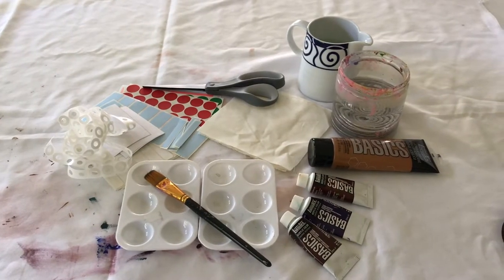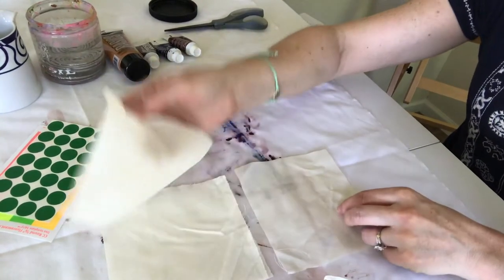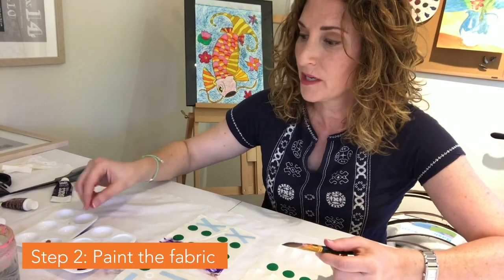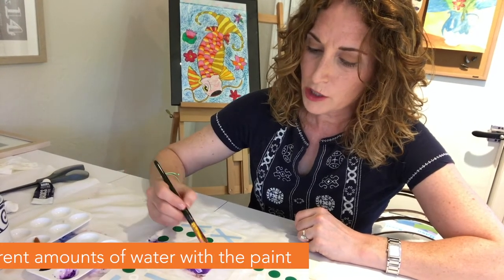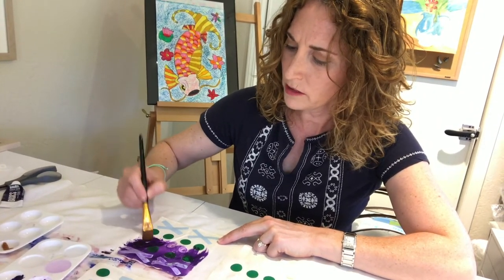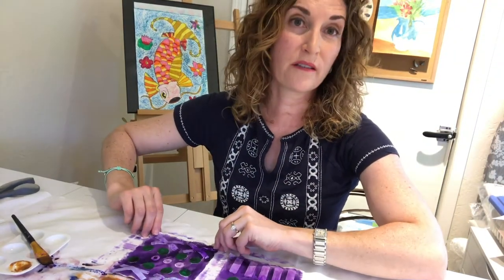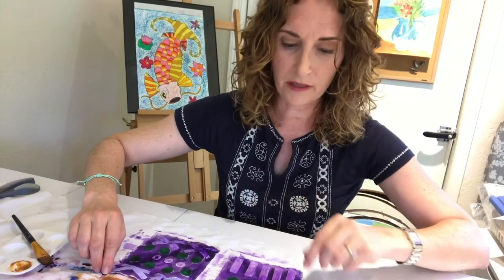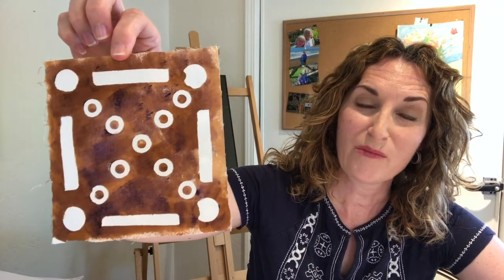Hands on the Arts at Home: Malian Mudcloth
Welcome to the Hands on the Arts Virtual Festival! We hope you enjoy this playlist of fun crafts we have put together. We would love to see what you create from home, make sure to tag us on Facebook or Instagram in your post.

Design and create your own Malian Mudcloth with Jennifer!

Supplies:
2 cloth squares

three ring reinforcement stickers
circular stickers (varying sizes)
mailing labels
paint (black, brown or other dark colors)
1-2" paintbrush

other stickers